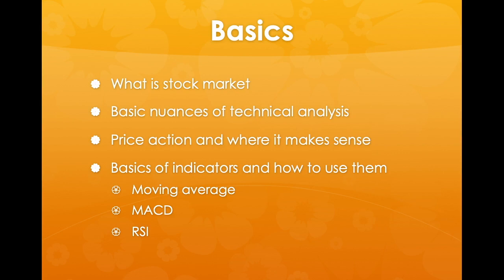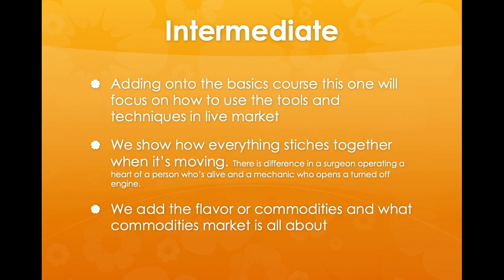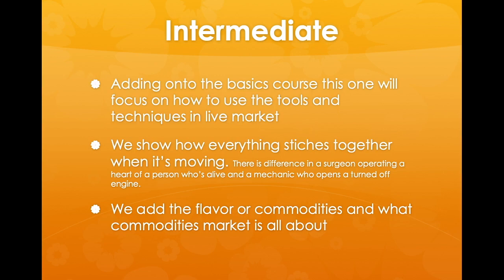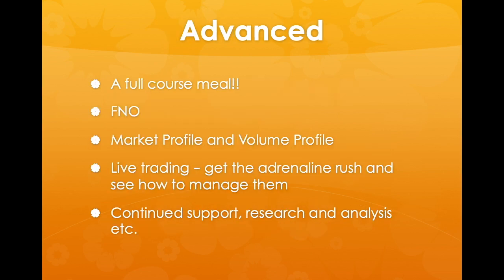Training sessions starting from 10-06-2019 # Share/Stock market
Training program starting June 10th

Our next training batch is starting 10th June the basics to advanced courses. If you are interested in learning intraday and swing trades, this is the best one suitable for all. There is a slight change we are doing in the course structure to make it simple, easy and affordable for everyone who is aspiring to learn. This course will be structured in 3 parts as I had many of them requesting for making it affordable.

1) Basics of the stock market, price action trading and swing trading (stocks only), basic indicators and usage - 5,000/- rs incl of tax - 5-day course (weekend/weekday based on your preference)

2) Intermediate - Starting with basics extending to commodities and live market observation - 10,000/- rs incl. of tax - 7 to 10-day course (Weekdays only)

3) In addition to above 2; we will have Futures and Options, Market profile and Volume profile, live trading for 3 days with me and continued support on a separate discord channel with all our trainee batch from previous mentoring sessions. Trainee group discord channel is a place where you will get a lot of analysis and inputs for both intraday and swing trades.  15,000/- rs incl of tax  - 14 days course (Weekdays and weekend review sessions)

All above mentoring session will have video recordings which can be viewed/accessed anytime. For any queries you can email Once you make a payment, we will share the registration link for the respective course and you will receive webinar invite 1-2 days before the session. Hurry up; we have limited seats!!